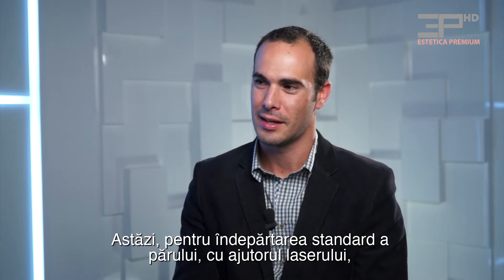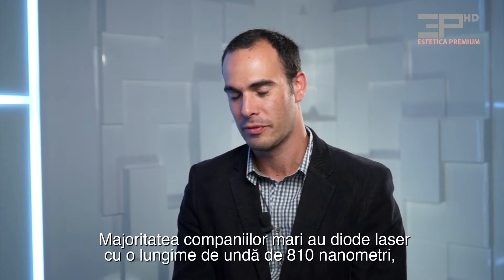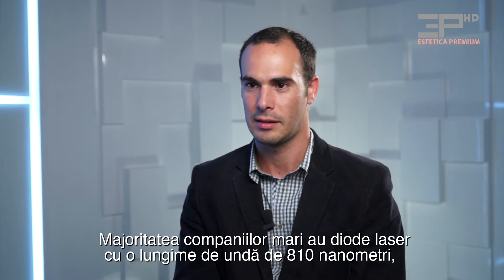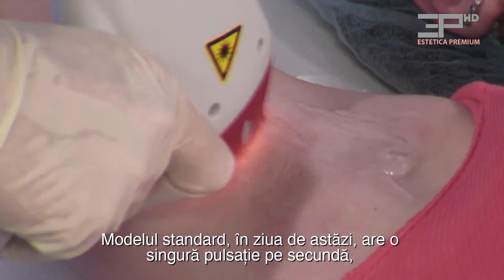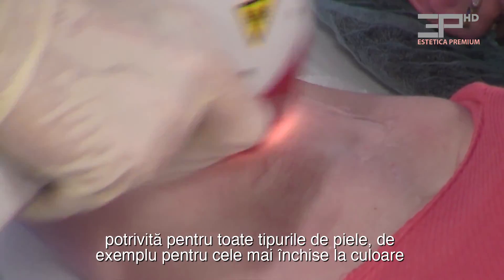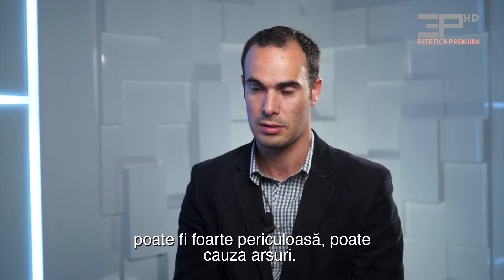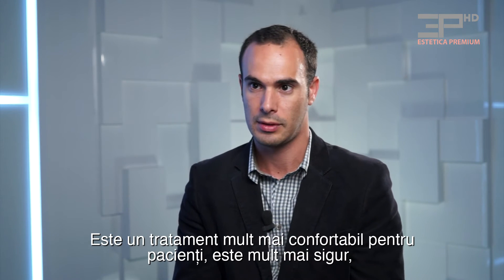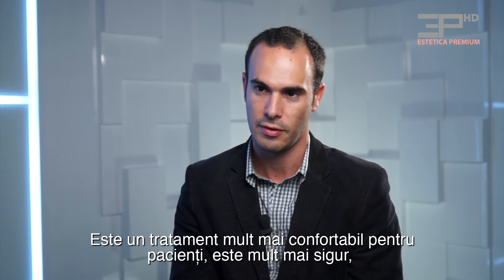Cum poti indeparta parul nedorit definitiv?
Alon Efrat, Regional Sales Manager la Alma Lasers, ne prezinta cateva tehnologii laser utile pentru indepartarea parului.